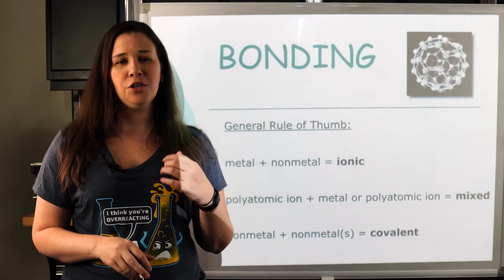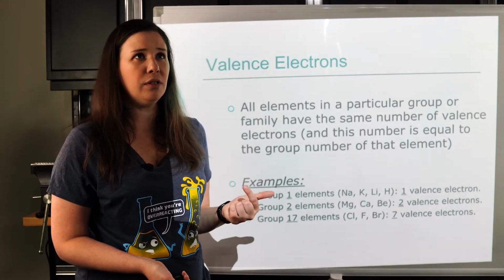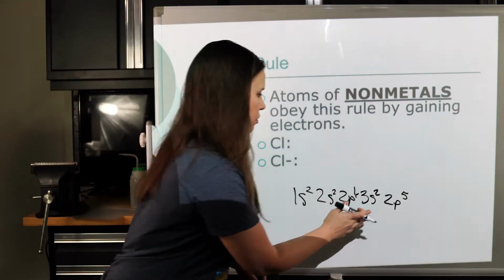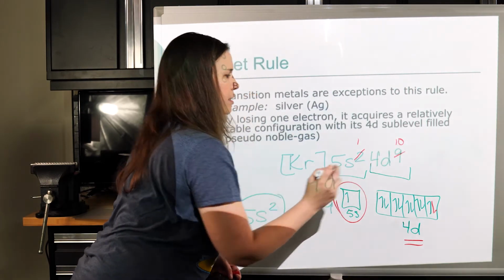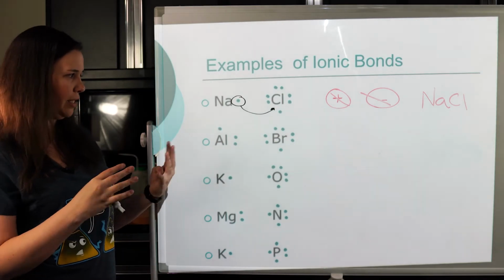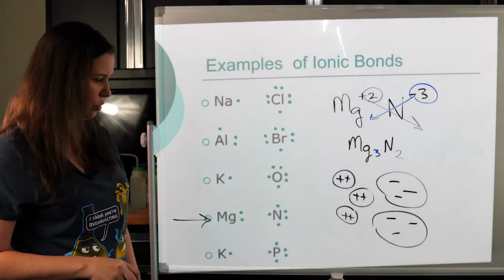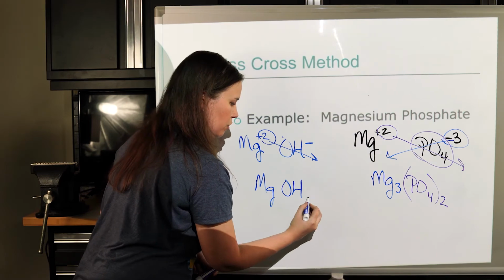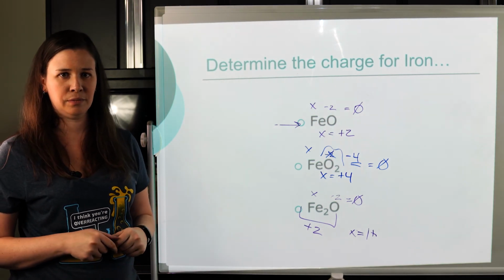U2 Notes E - Ionic Bonding